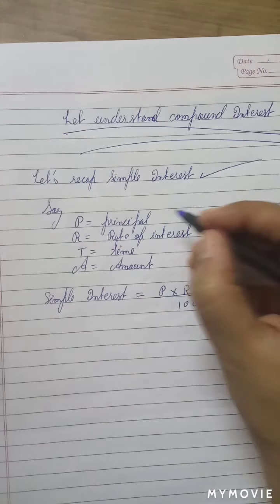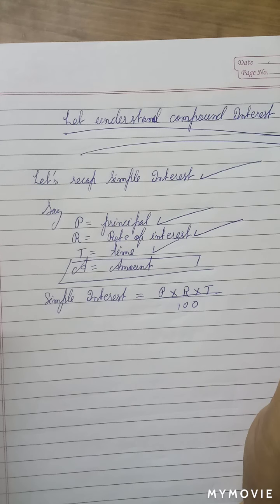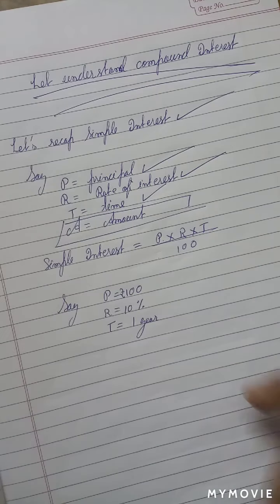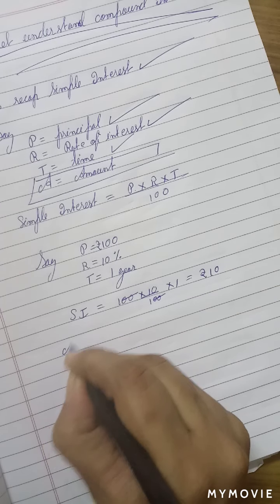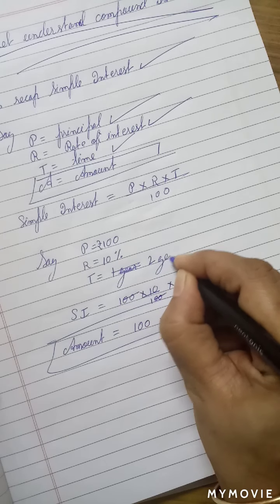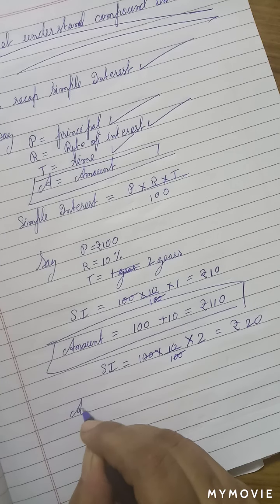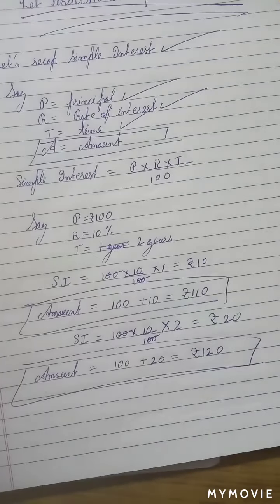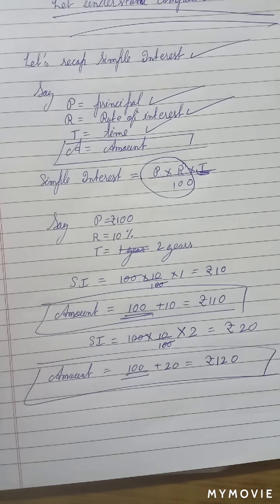Concept of compound interest and the difference between simple and compound interest.